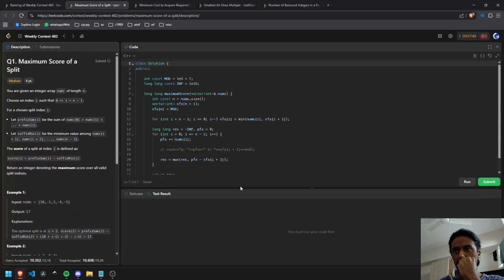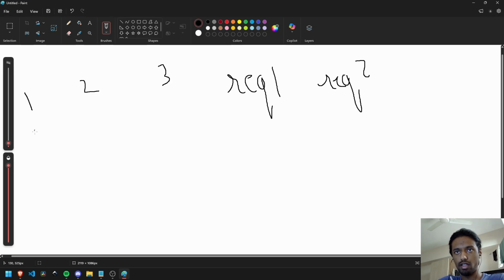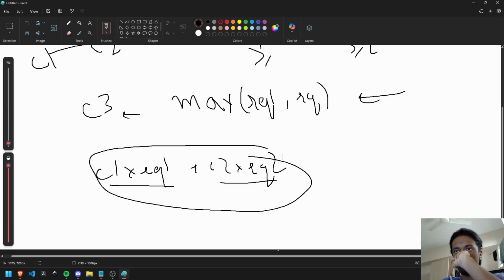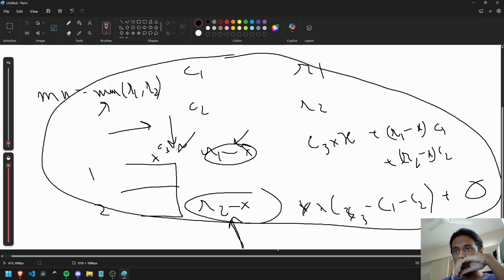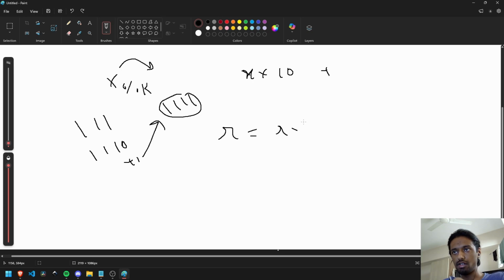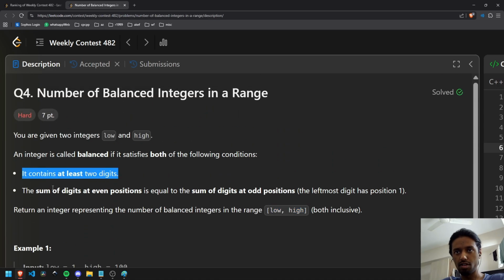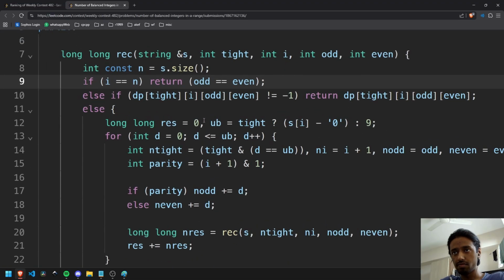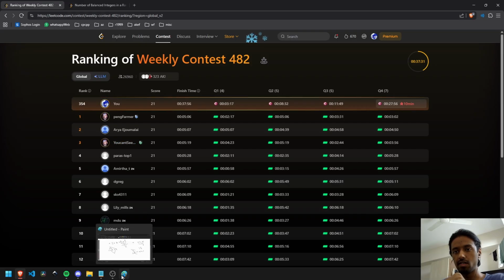LeetCode Weekly Contest 482 Editorial + Screencast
could have been a good one if not for the silly mistake in q4. also at 9:40 i didnt realize that i was writing stuff behind the facecam oops.

timestamps:
00:00 Q1 Editorial
03:10 Q2 Editorial
10:00 Q3 Editorial
10:00 Q3 Editorial
14:45 Q4 Editorial
20:55 Q1 Live Solve
24:33 Q2 Live Solve
29:42 Q3 Live Solve
33:00 Q4 Live Solve